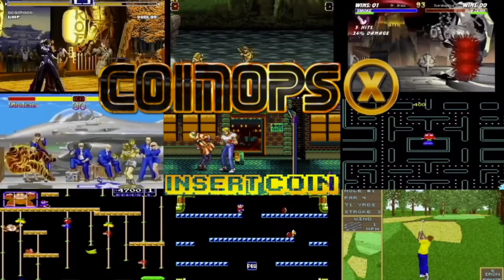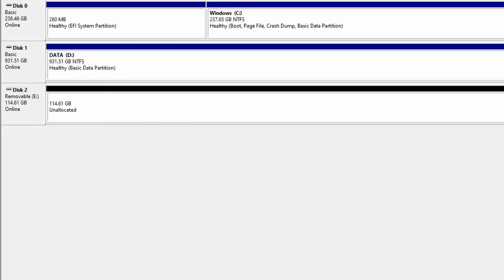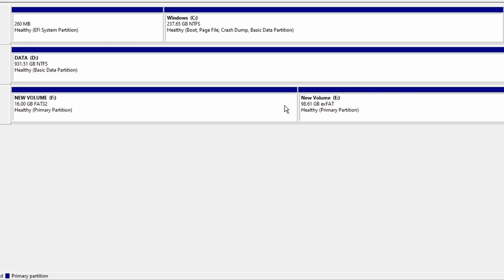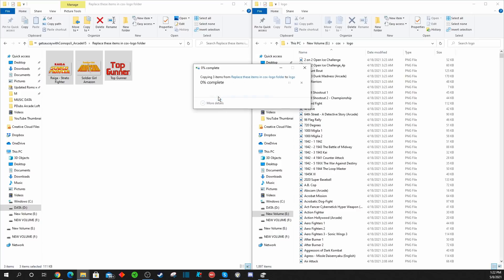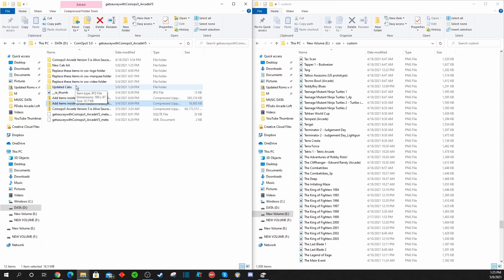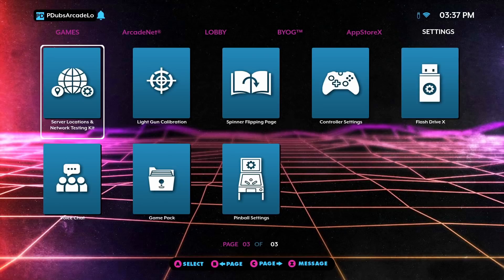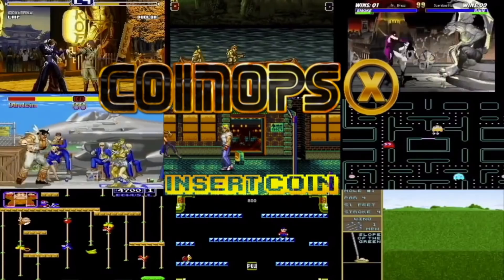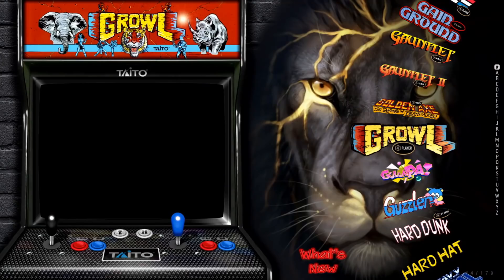CoinOpsX 5.0 Version 5 is Alive saUCEy Edition Tutorial for AtGames Legends Family of Products!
Everyone seemed to enjoy my CoinOpsX 4.5 Tutorial so in this video we are going to walk you through how to setup CoinOpsX 5.0 on the AtGames Legends Arcade Family of Products.  We will be using the single USB Drive Method and set up the partitions and all the steps you need to know.  Note - this tutorial is the same steps you would follow whether you want to run CoinOpsX 5.0 Version 5 is Alive saUCEy Edition on your AtGames Legends Ultimate Arcade Machines (1.0 or 1.1 Cabinets), Gamer Core, Legends Connect, Legends Gamer Mini or Legends Gamer Pro Devices (that come with the Legends Core).  Hope you find this tutorial helpful!

RECOMMENDED - USE MINIMUM 128GB THUMB DRIVE DUE TO THE SIZE OF THE BUILD.  I always use these:

TIMESTAMPS
0:00 Intro
0:26 Unzip CoinOpsX 5.0
1:26 Partition Flash Drive
1:53 Delete Original Partition
2:07 Create 16GB 1st Partition
3:19 Create 2nd Partition
4:11 Copy CoinOpsX 5.0 to USB
5:39 Apply Known Fixes
8:30 Run AddOnX
9:38 Format Install Mount FlashDriveX
11:01 Install & Launch CoinOpsX
14:00 Outro